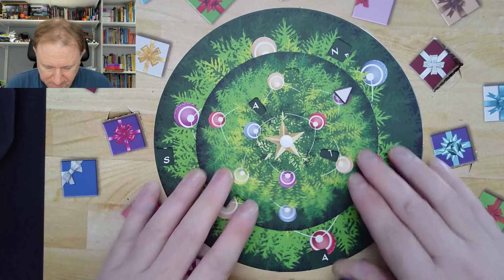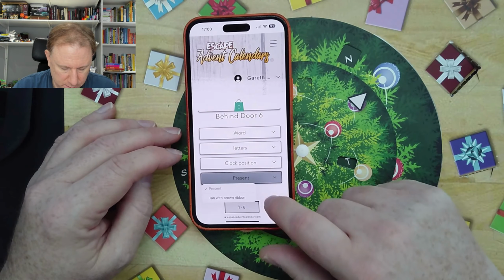Puzzling Round the Christmas Tree Day 7 Advent Calendar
*CONTAINS SPOILERS*
Welcome back to day 7 of the latest Escape Advent Calendar, 'Puzzling Round the Christmas Tree', so if you own the calendar and want to try it without being spoiled then DON'T watch this video first! :) I'm also solving two other calendars, the Exit the Game Advent Calendar for 2022, 'The Hunt for the Golden Book', and Ravensburger's 'Escape The Sunken Submarine' puzzle calendar - but these are each in separate videos.